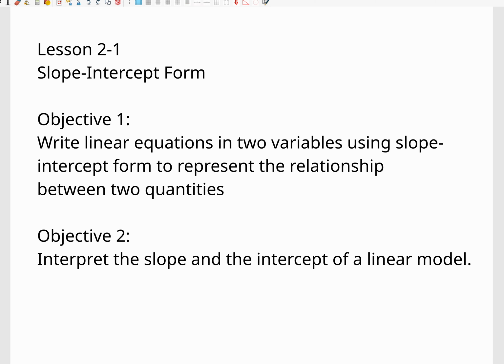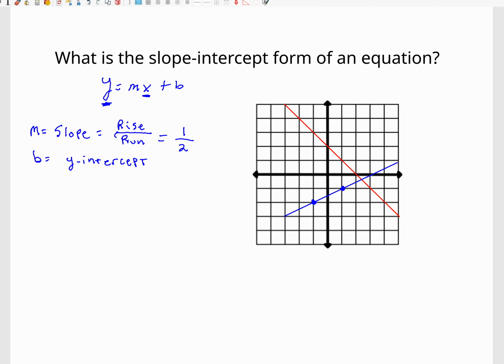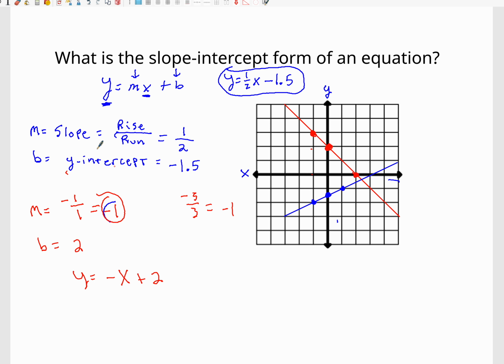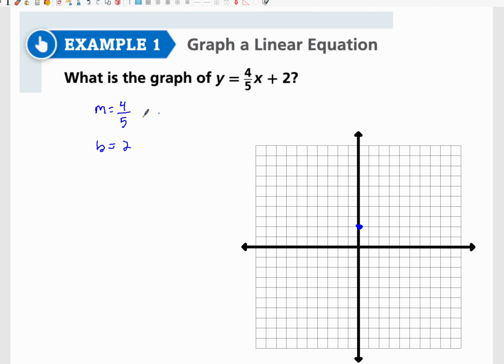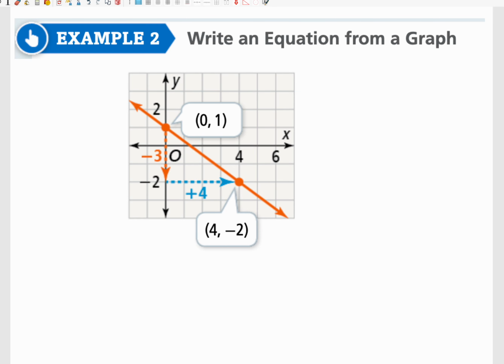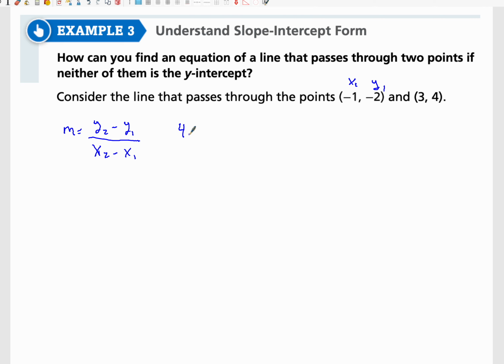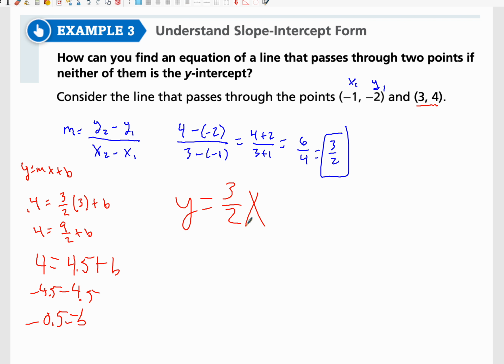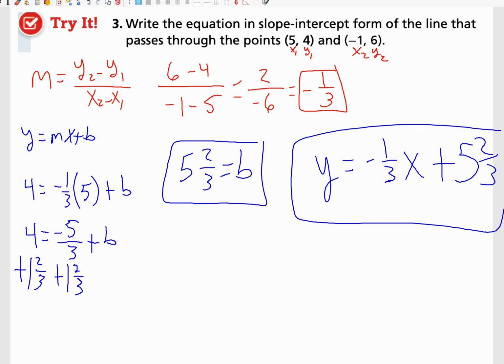Lesson 2-1 Slope Intercept